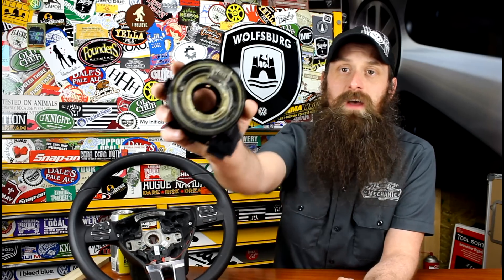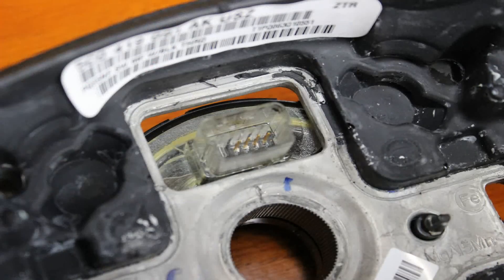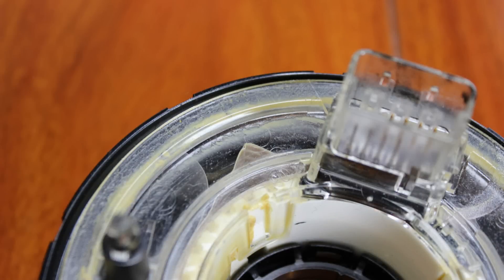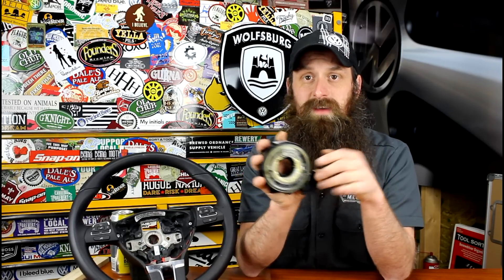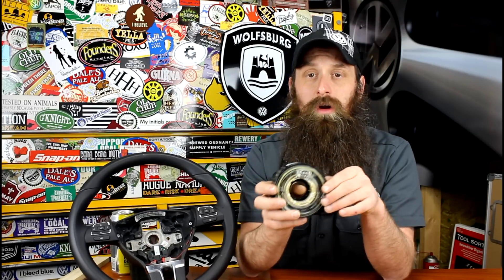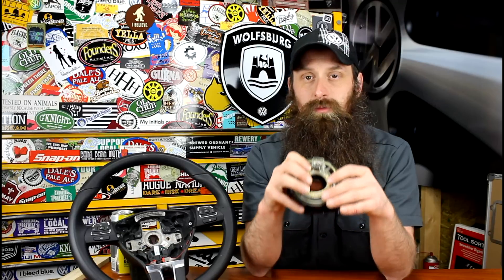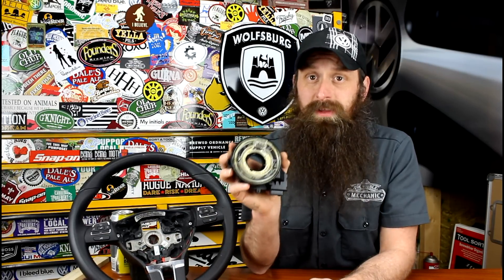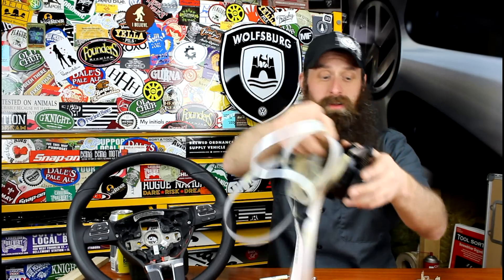How The VW Clock Spring Fails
Happy Tuesday everyone. Today we are taking a look at how VW clock springs fail. I actually did a video a LONG time ago about how clock springs work. Today, we take a deeper look at the failure of this part. The clock spring is the key to connecting the electronics in the steering wheel to the body of the car. Cars of today have much more to control on the steering wheel than just the horn. We need to have a part capable on handling that.

Join me today as we break it down:

    What does the clock spring do?
    How does the clock spring look?
    How does the clock spring fail?
    Signs of clock spring failure
    Diagnosing a bad clock spring
    DIY or No DIY?
    There is no common mileage/time of failure
    and more